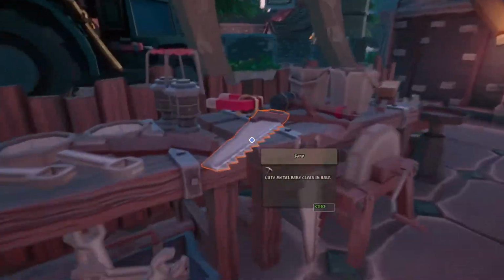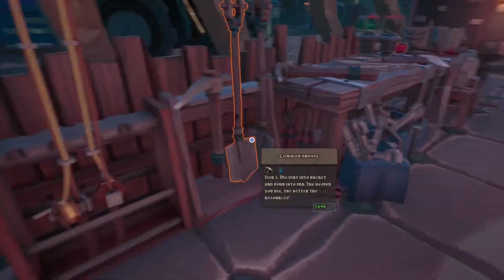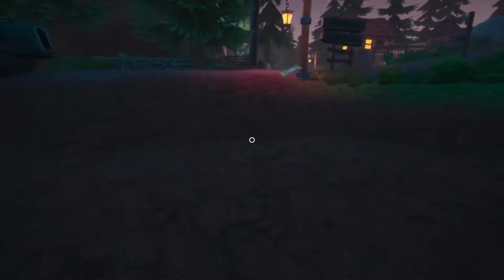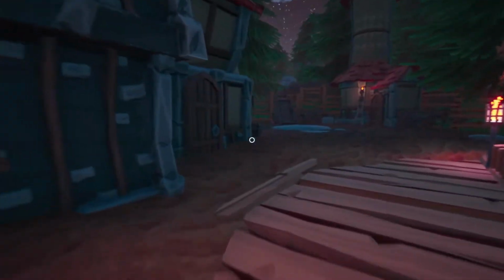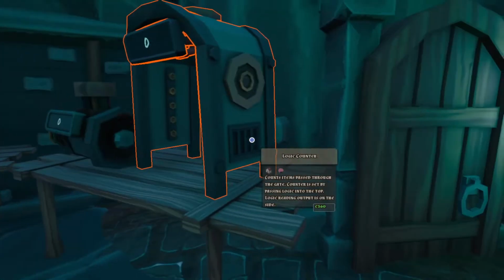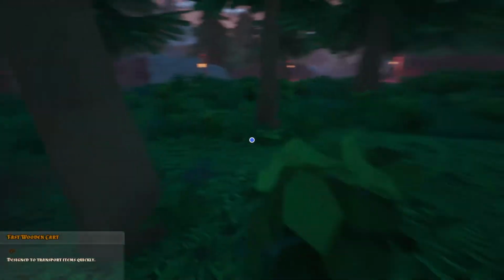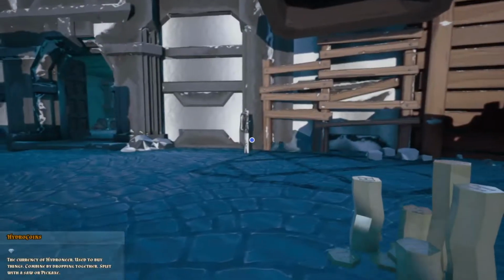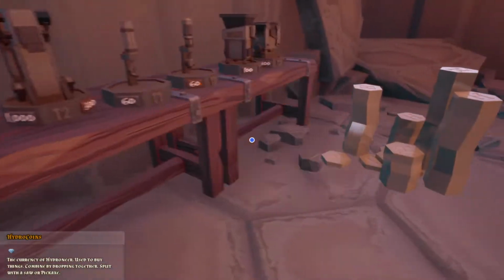Hydroneer Ep 2 Smelting, Jewel Compression and a trip round town!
Fresh start at a not so new game with a very new update!
Hydroneer a game set around gold mining back in the days of dwarves and dragons, with the steamer punk style automation. Jump in a come join me on my path from brass broke to swimming in gold bars and jewelry, as we set to automate our gold industry while of course also building oursleves a happy little home, or a few of them!